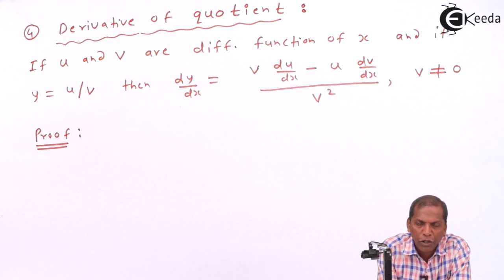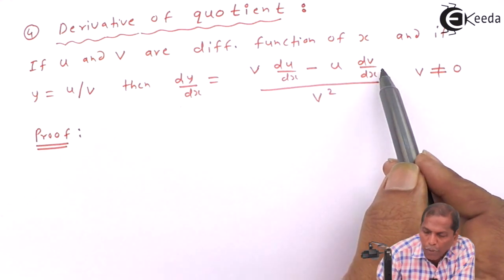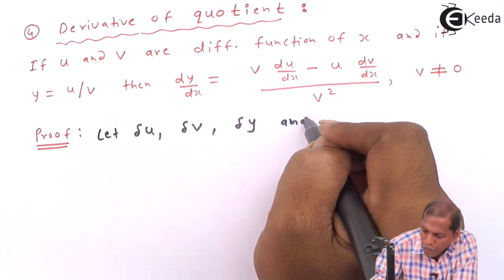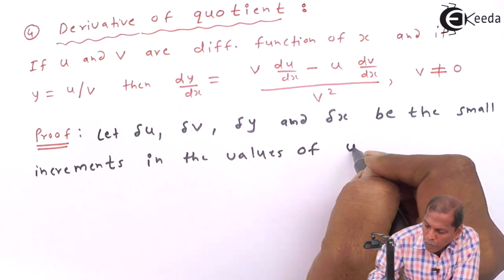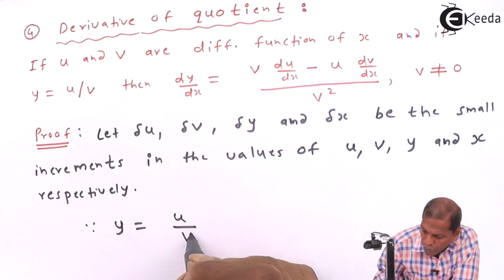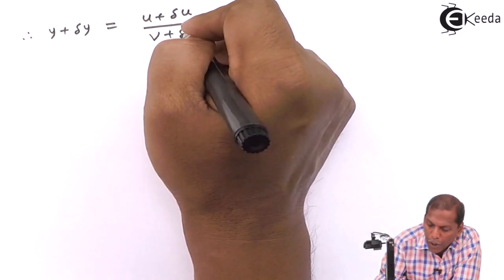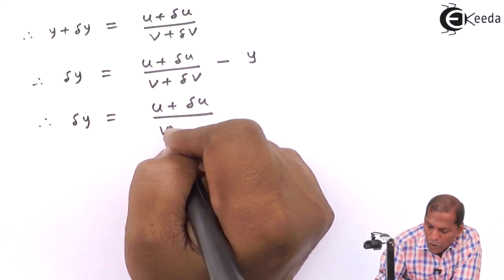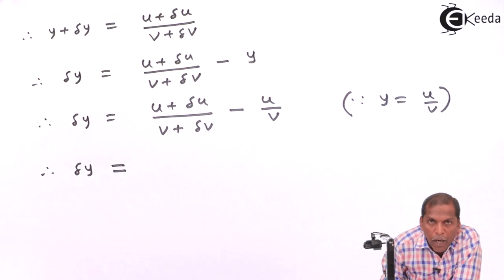Derivative of Quotient - Rules of Differentiation Derivatives - Derivatives Class 11 NCERT Solutions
Happy Learning : )